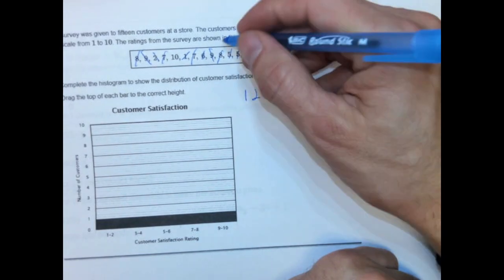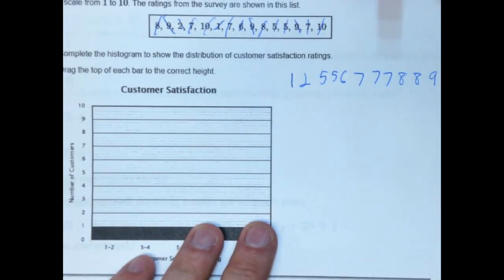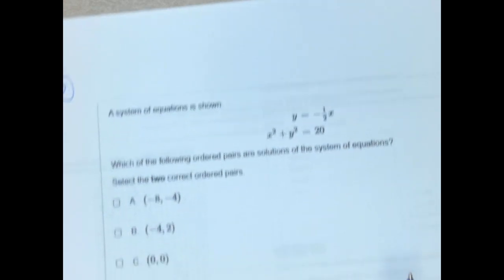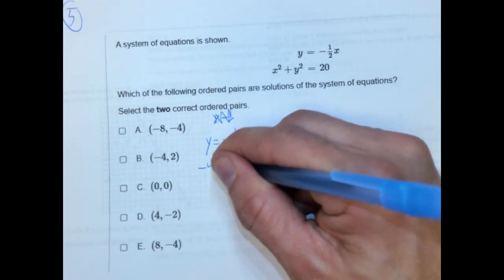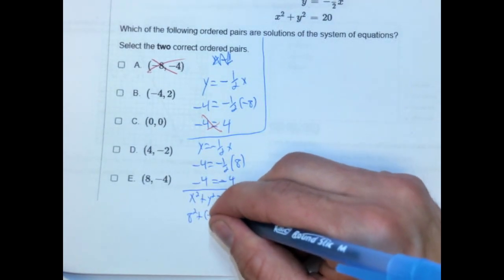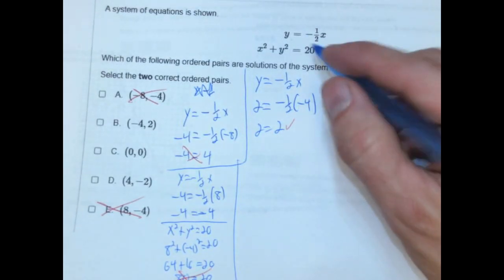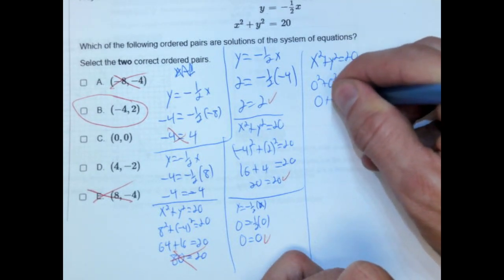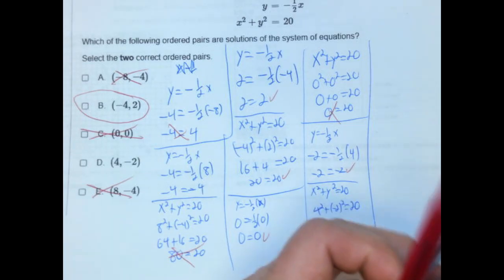2021 MCAS: #4 to #5